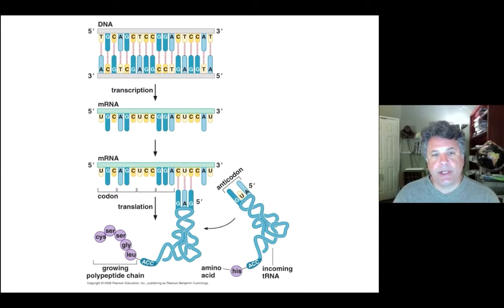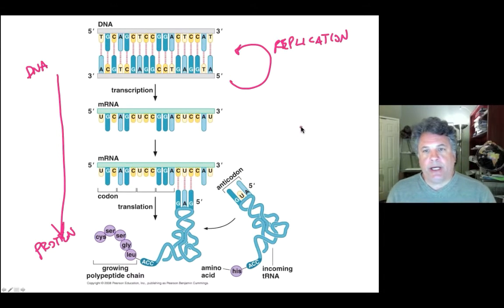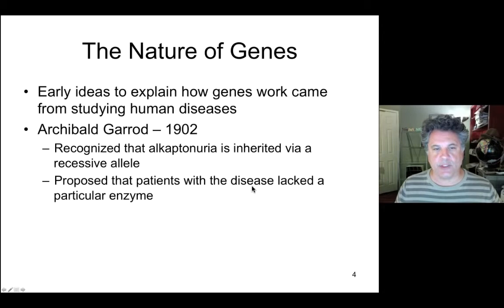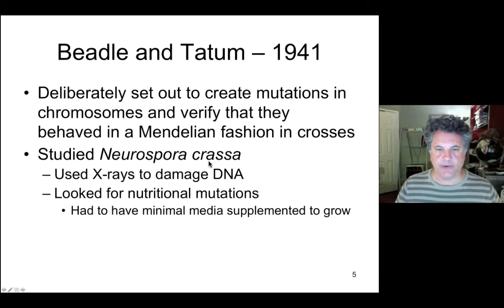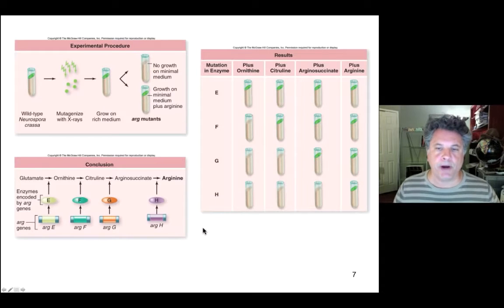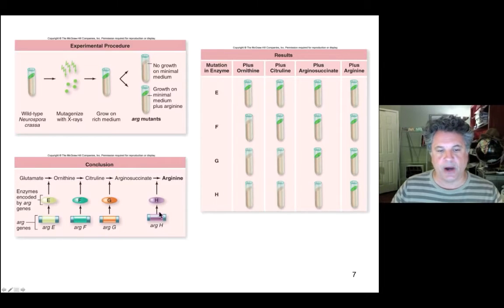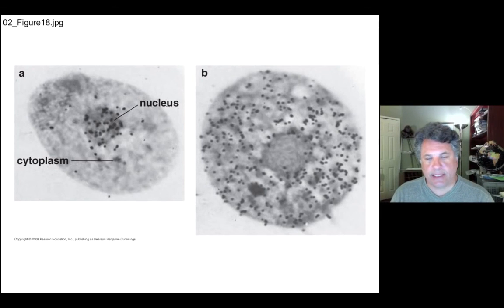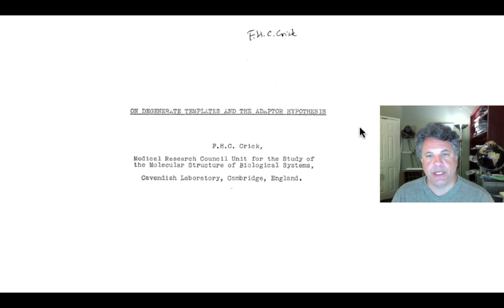Historical Hightlights, Central Dogma Discoveries